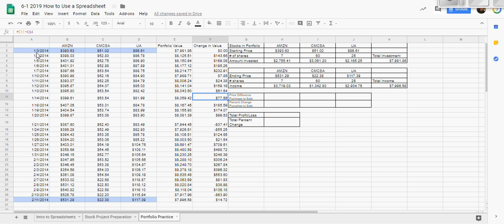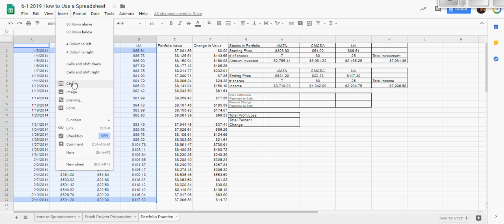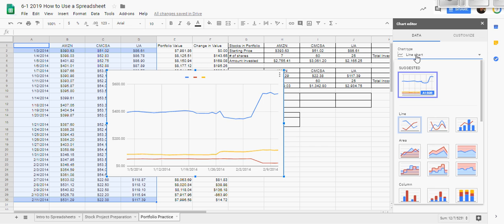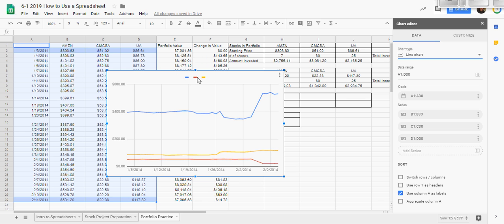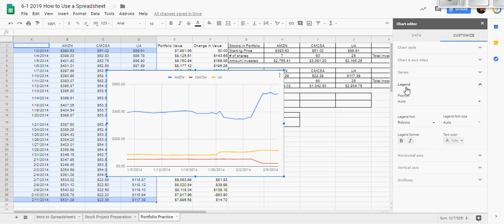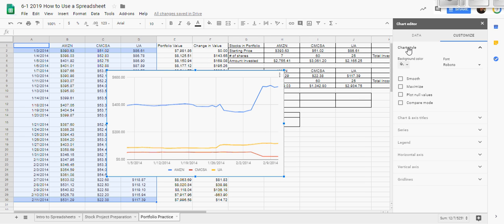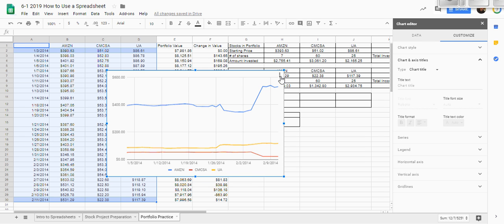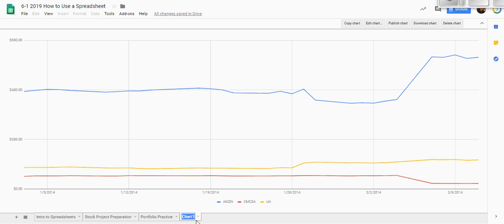Line Graph on Google Sheet